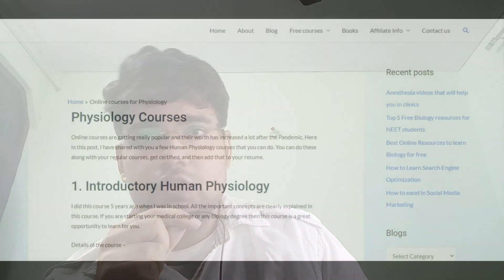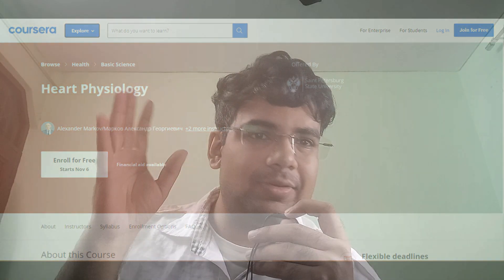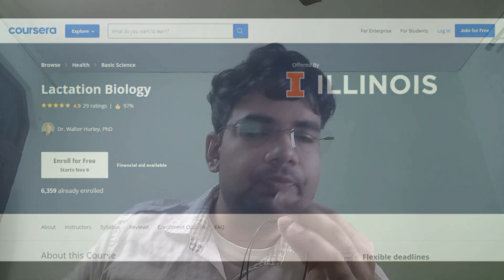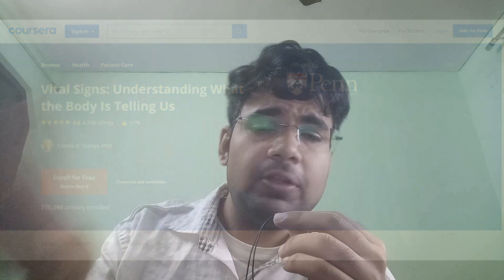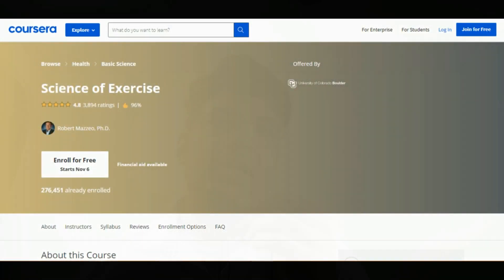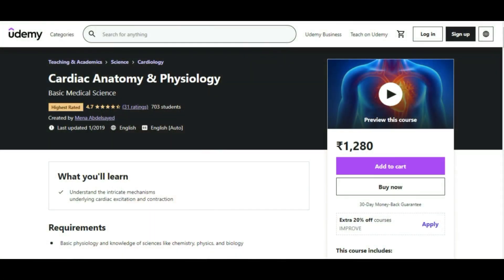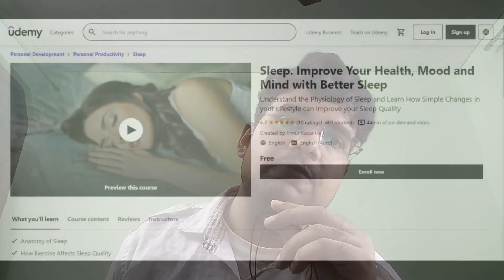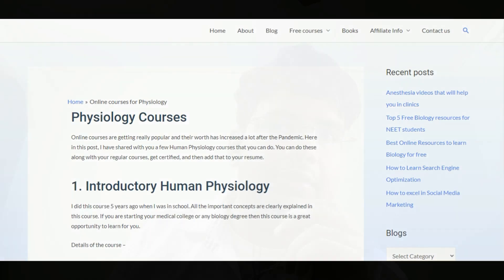Best online courses available for Physiology on Coursera, Futurelearn, and Udemy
Online courses are getting really popular and their worth has increased a lot after the Pandemic. Here in this post, I have shared with you a few Human Physiology courses that you can do. You can do these along with your regular courses, get certified, and then add that to your resume.

Here is my video on the best Youtube channels for Physiology